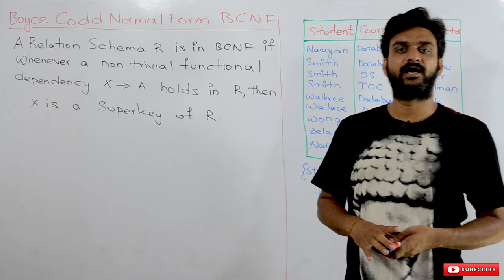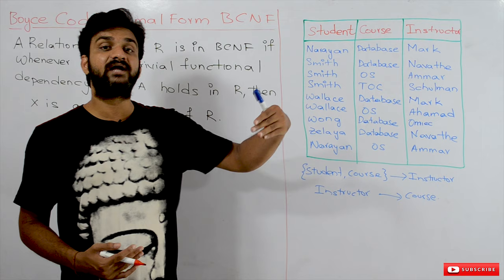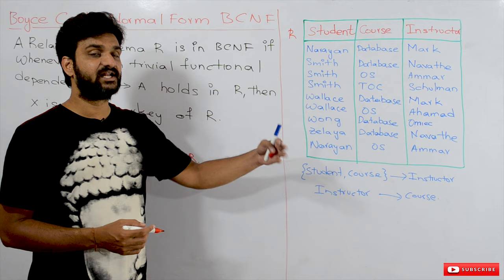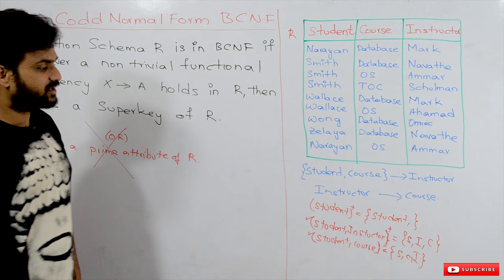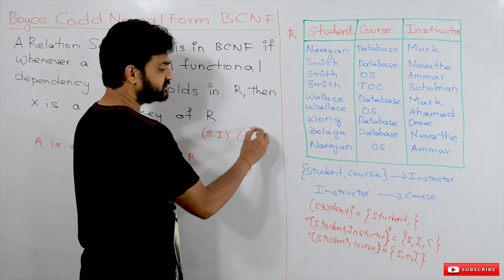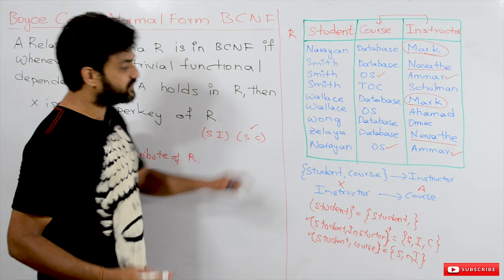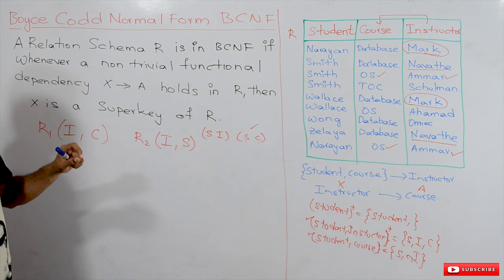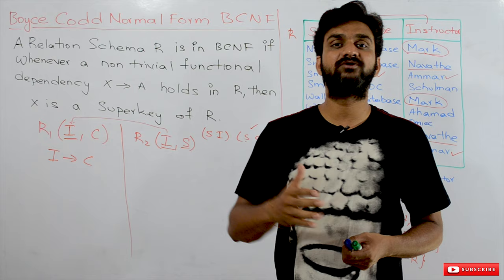Boyce Codd Normal Form BCNF || Lesson 80 || DBMS || Learning Monkey